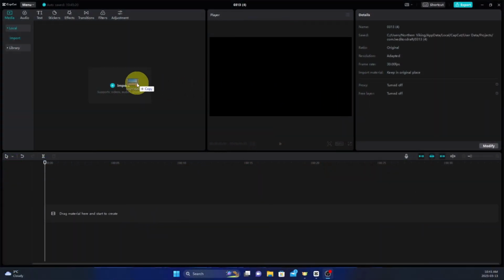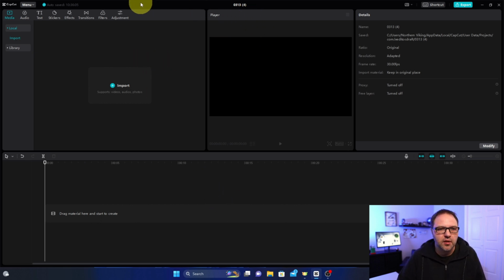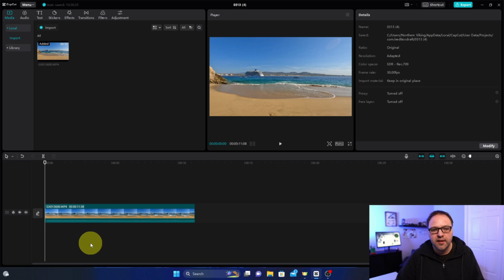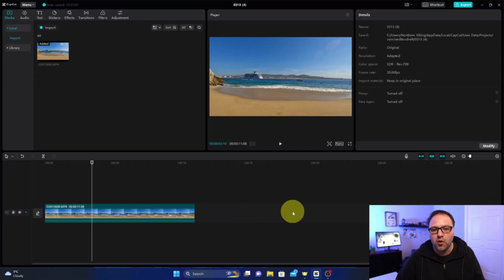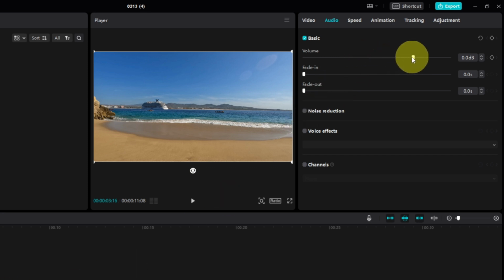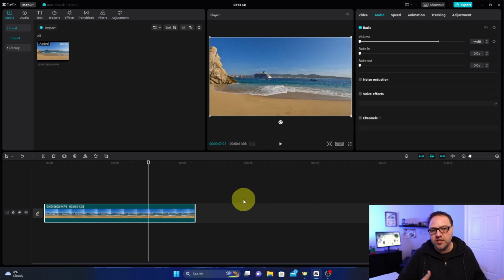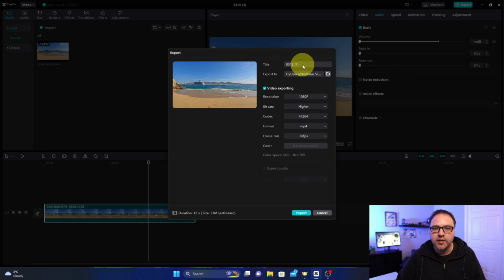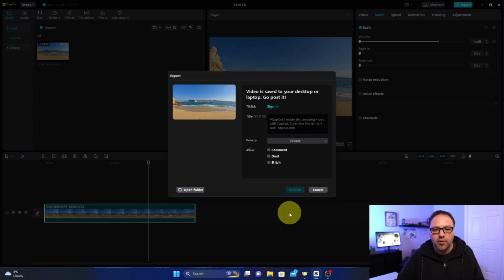How to Remove Sound From Video - Free With Capcut for Windows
Are you struggling to figure out how to remove sound from video on your Windows computer? In this tutorial, I will walk you through the process of muting or lowering your audio levels from .mp4 using a free software called Capcut for Windows. With this software, you can make quick audio edits, remove sound, and export your final video file efficiently.

⌚Time Stamps
00:01 Introduction
00:39 Importing Media Into Capcut
01:21 Muting an Entire Audio Track
01:52 Muting or Adjusting Volume of One Video Clip
02:57 Exporting Your Muted Video Clip